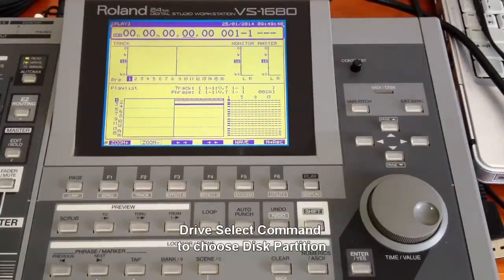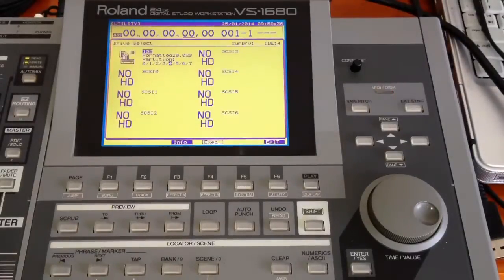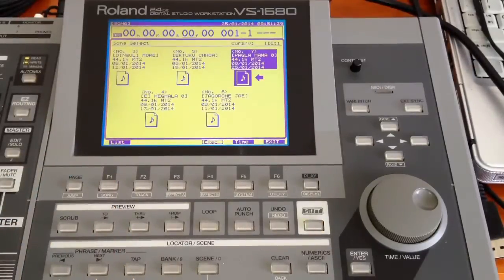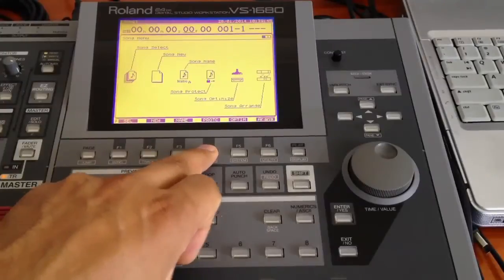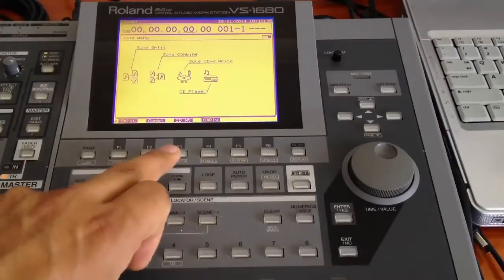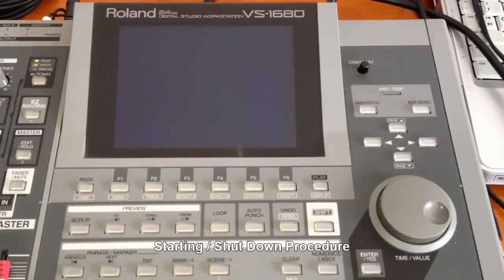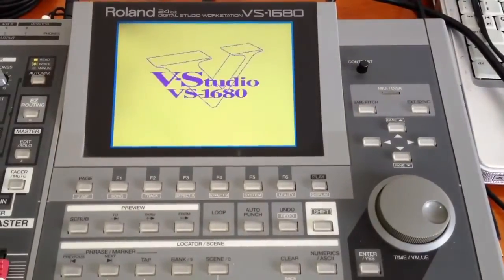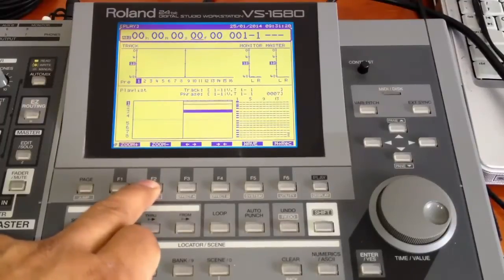Roland VS 1680 - 04 - Useful Commands (HD)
Introduced are some useful commands for system and song file operations in Roland VS 1680 Digital Studio Workstation.. These commands will improve performance by organising your data in VS 1680 .. Stay tuned for the Karaoke Project on VS 1680 ..